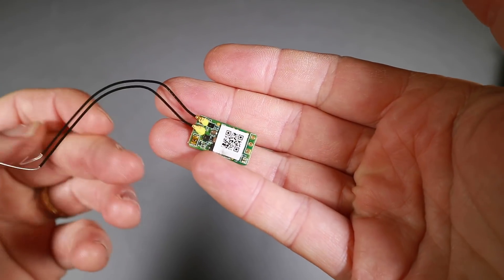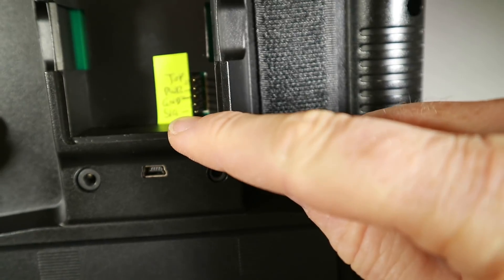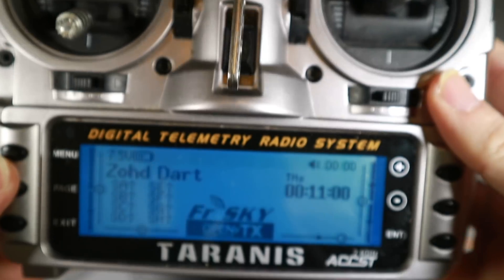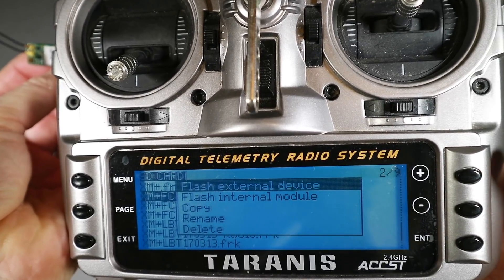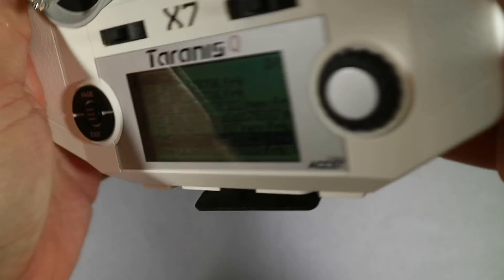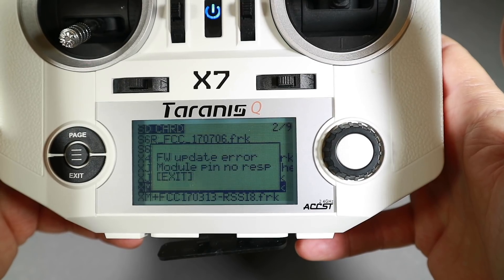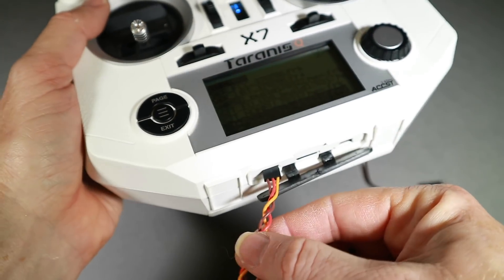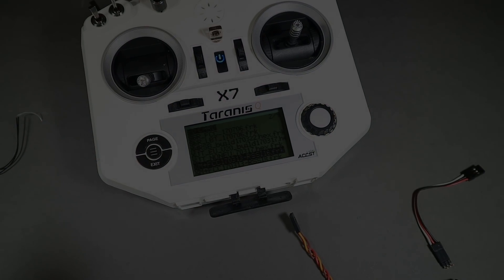Firmware flashing receivers on the FrSky X9D & QX7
A viewer commented a few days ago in my previous video about how to flash an XM+ that it wasn't working for him on his QX7.  It turns out that newer QX7's use the S-Port at the bottom of the radio, so I thought it might be handy just to revisit the flashing tutorial.

Sadly, my QX7 is an older one that doesn't have any pins in the S-Port, so I can't actually demo it - but the main thing is to use a regular servo cable and not swap the voltage/ground pins.

I use an XM+ as an example here, but if you are flashing receivers with a smart port - use the bundled cable they provide and again, only swap the ground/voltage if you use the expansion bay pins to flash.

The QX7 is available in lots of funky colours

The XM+ receiver (I love these on my miniquads)

You might want to alternatively check these on Gearbest as well